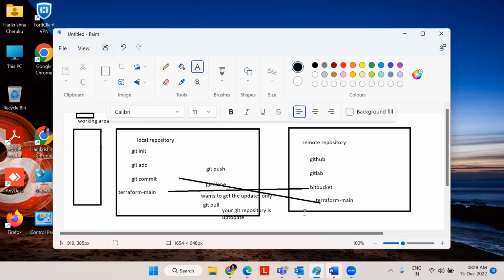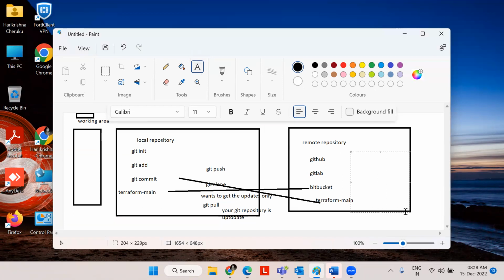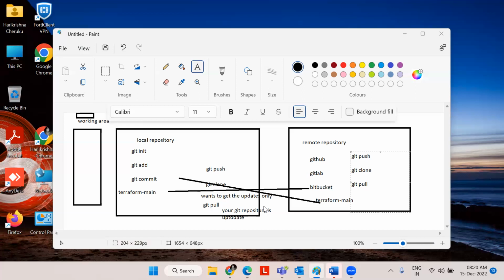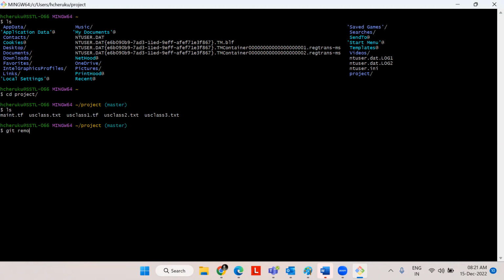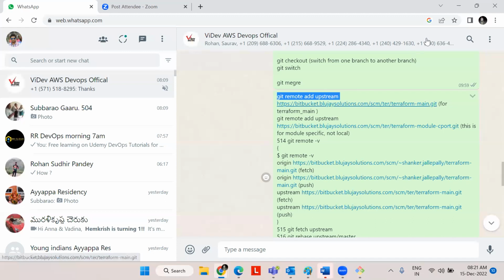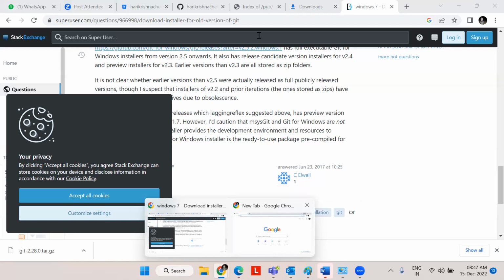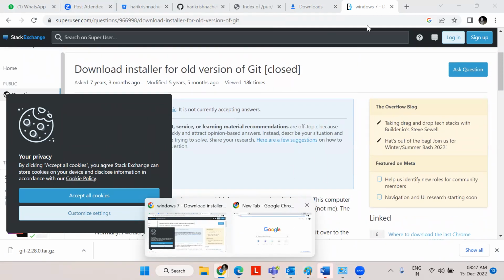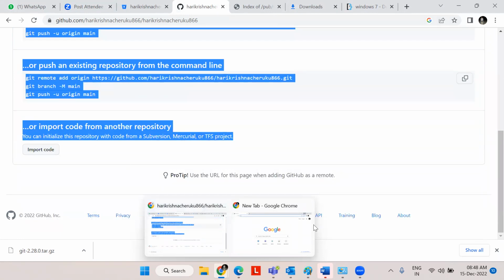Git, GitHub, GitLab, Bitbucket – Don’t Learn DevOps Without This!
Git is the most popular version control system used in DevOps and software development. But many beginners get confused between Git, GitHub, GitLab, and Bitbucket.

In this video, you will learn:

What is Git and why it is used

Difference between GitHub, GitLab, and Bitbucket

Centralized vs Distributed Version Control

Where Git is used in DevOps real-time projects

Which Git platform to choose for your career

This video is perfect for:

Linux & DevOps beginners

Students learning Git & CI/CD

 This is a must-watch video before starting DevOps, CI/CD, Jenkins, Docker, or Kubernetes.